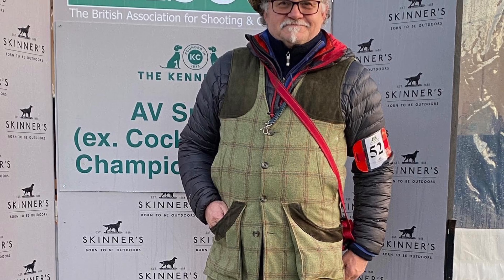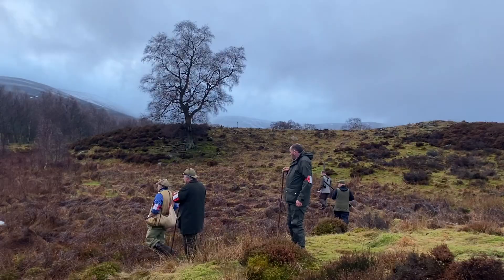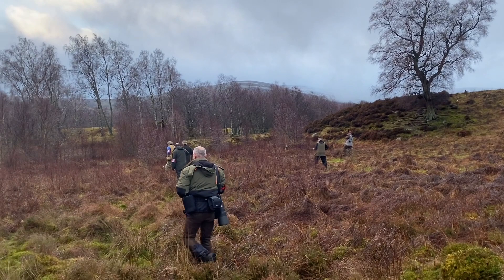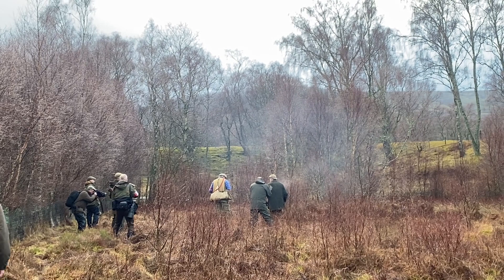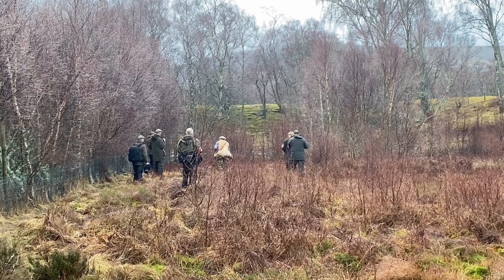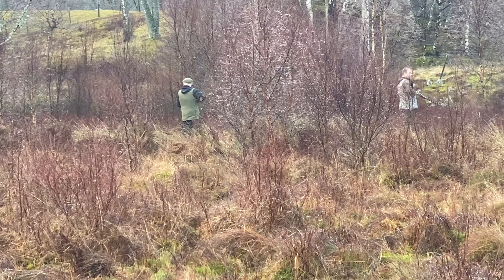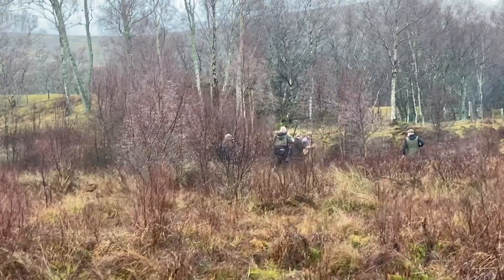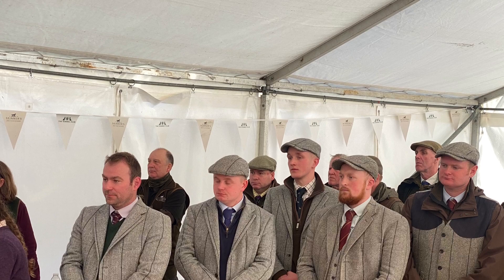Spaniel championship 2023 Dave Templars Second run with FTCH Sedgewood Poppy Of countryways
Spaniel a championship 2023 at Invermark Scotland third day Second run for field trials champion Sedgewood Poppy end to a good season going from novice to making her to Field trials champion and eventually diploma in championship in one season
For more videos of this bitch look at Field Sports Channel YouTube
Or go to our website CountryWays Gundogs.Com